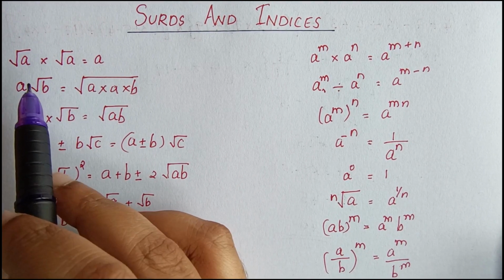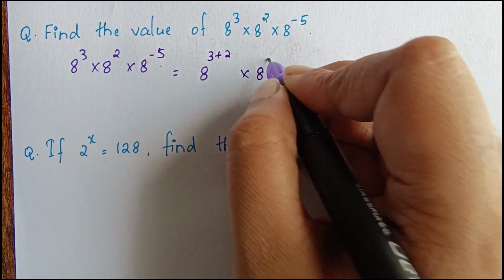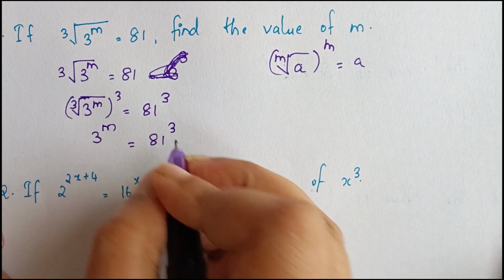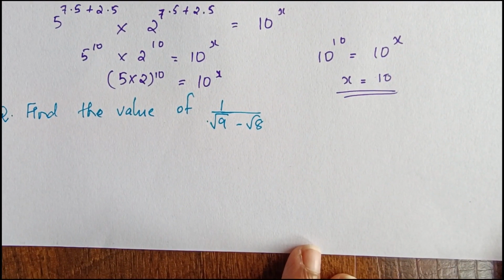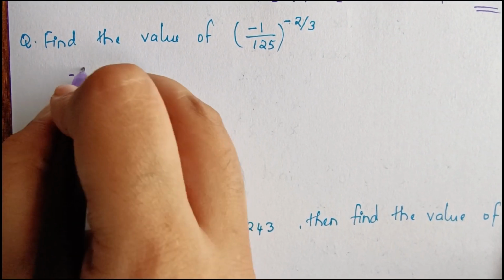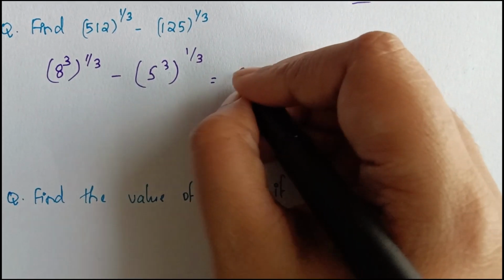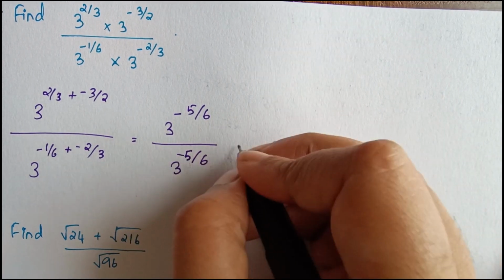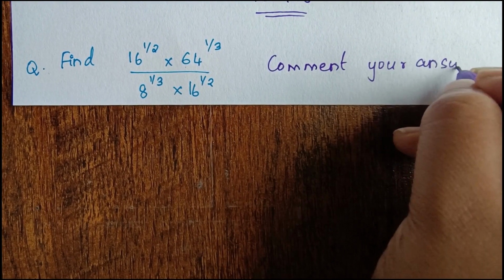Surds and Indices|SSC, RRB, NTPC, PSC, BANKING|Govt Jobs In Your Pocket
Revising basic laws on surds and indices and solving some previous questions.